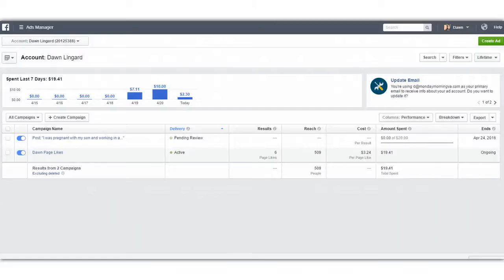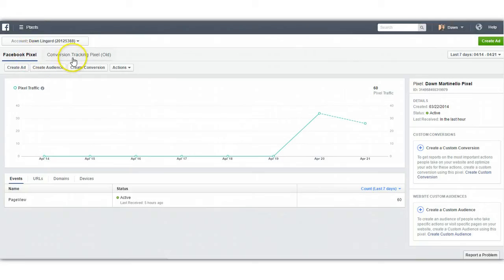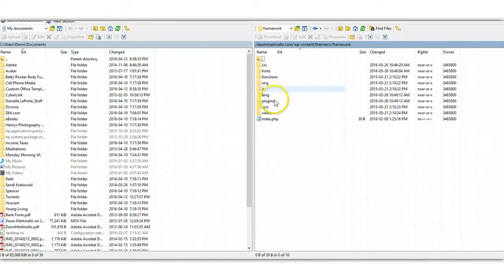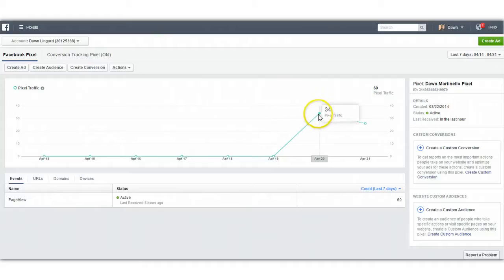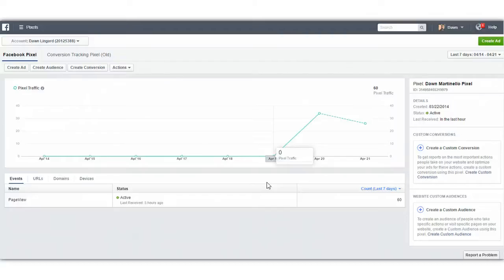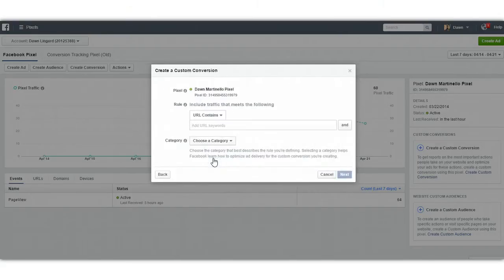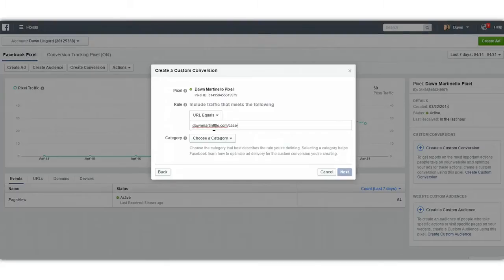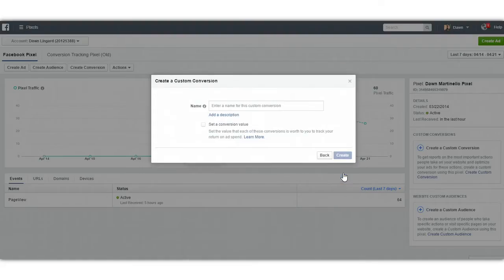How To Add The New Facebook Pixel To Your Site and Create A Custom Conversions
If you're like me, you find the new Facebook Pixel confusing.  In fact, I spent hours the first night trying to understand what had changed and what I needed to do.  In less than 15 minutes, this video explains the pixel, shows you how to add it to your website and create your first custom conversion (like how many people opted in on my site based on my Facebook ad).